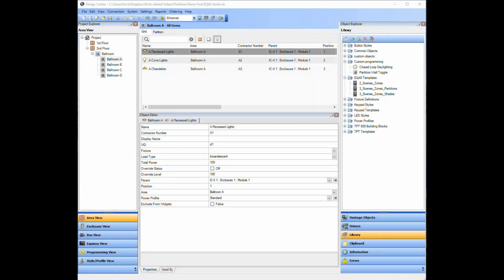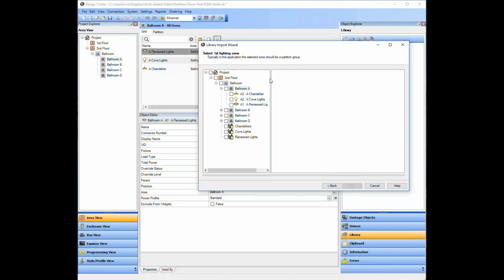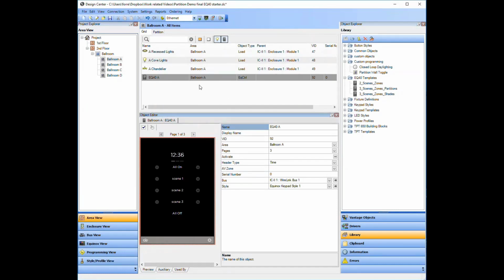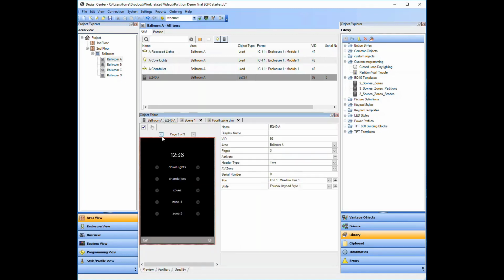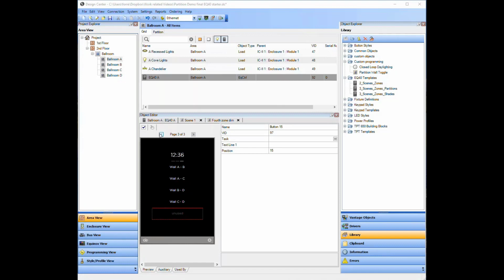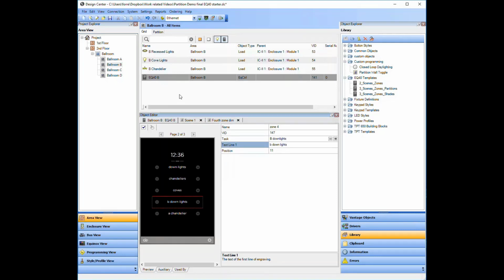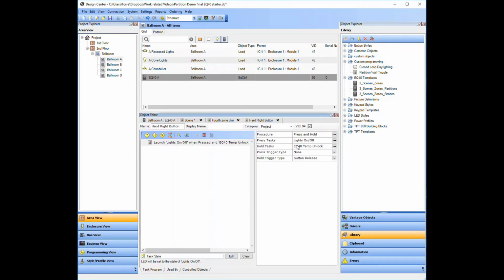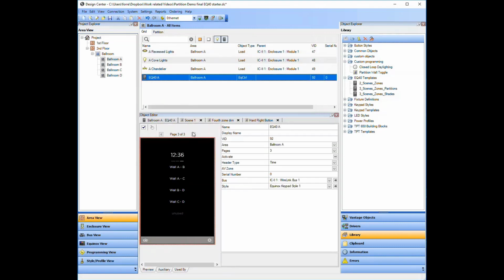Partitioning Video 3 - Partitioning with EQ40s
This tutorial shows how to use and program Equinox 40 LCD keypads in partitioned areas for advanced control.